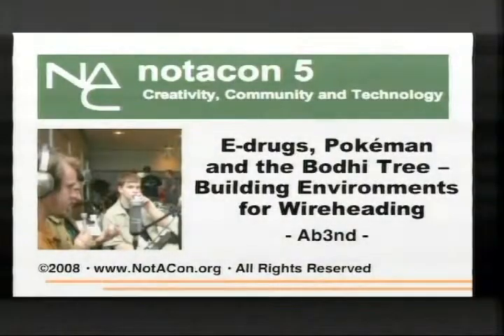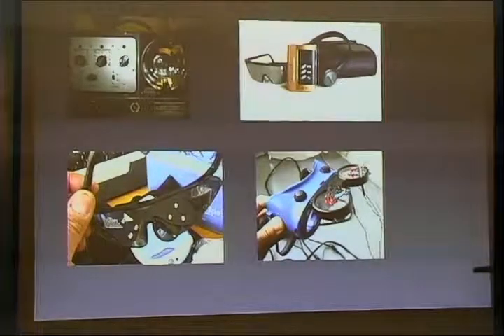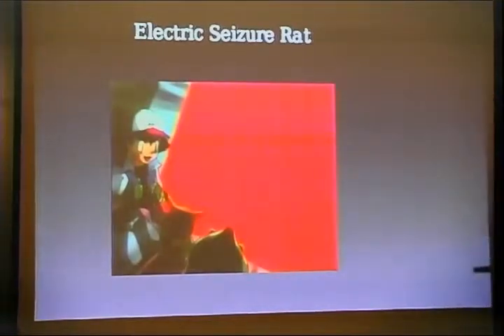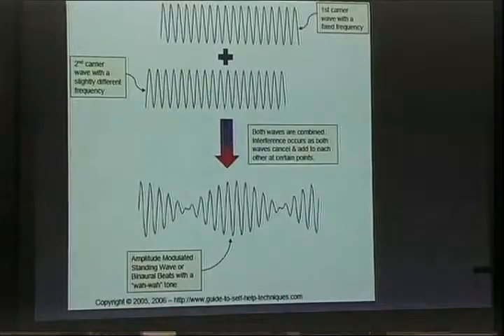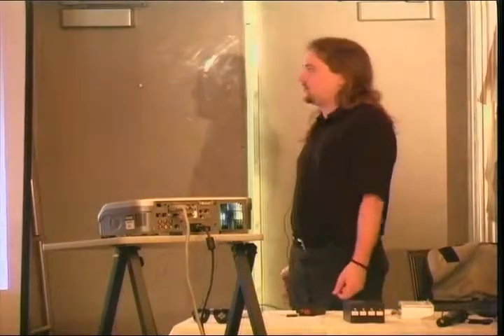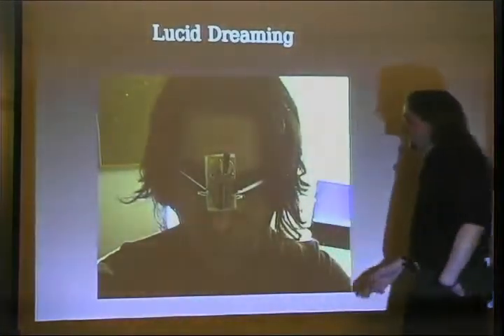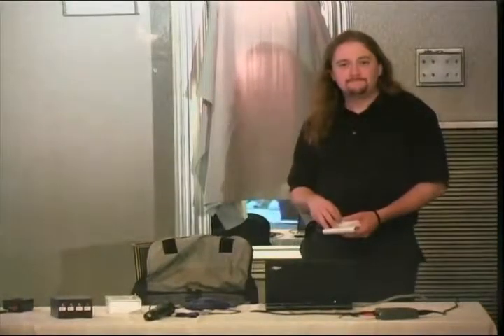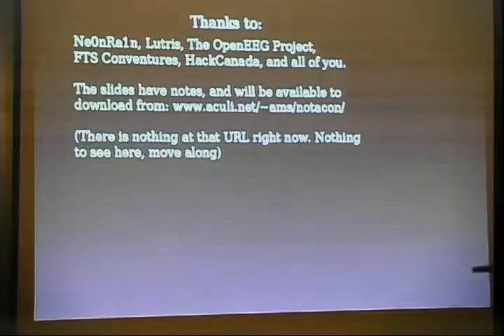NOTACON 5 Building a Hardware and Software Environment for Wireheading